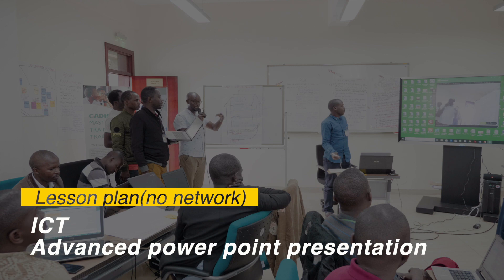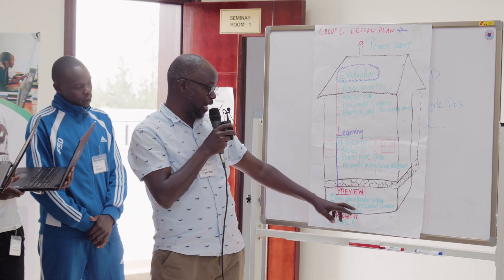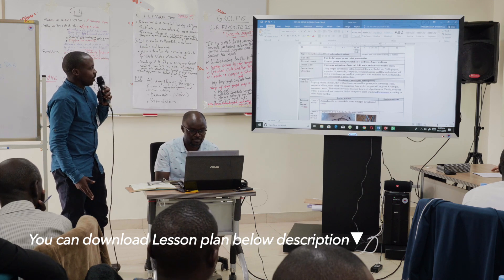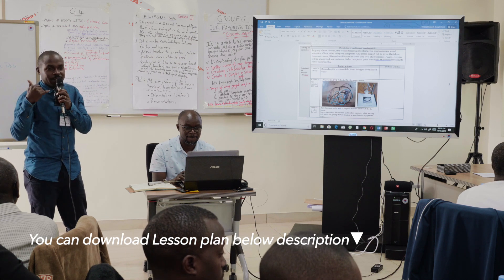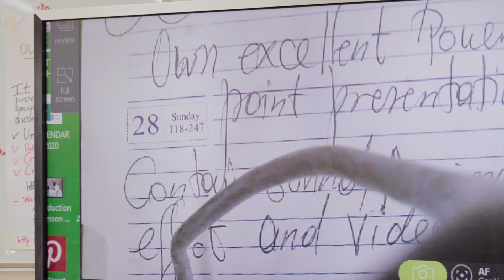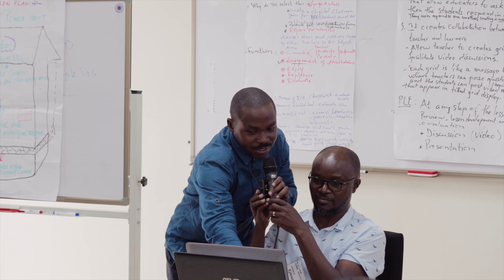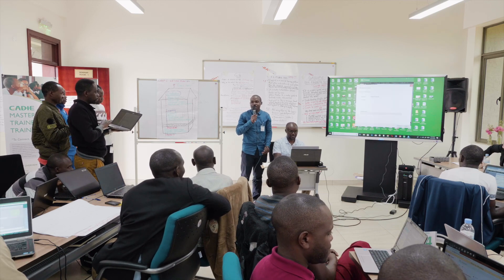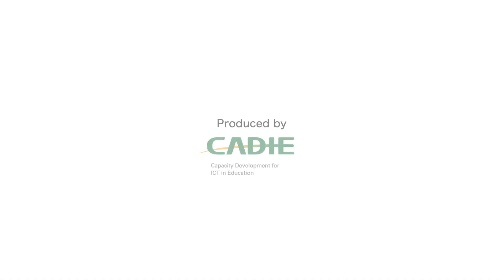Lesson plan of ICT / using ICT tools in case of offline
Subject: ICT
Class: year three SME
Unit title: Unit 2: Advanced power point presentation